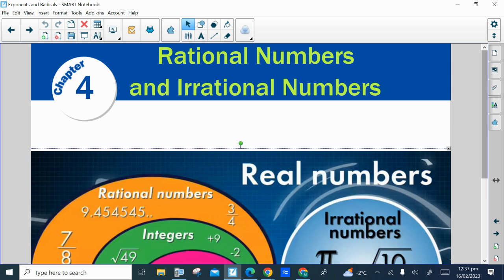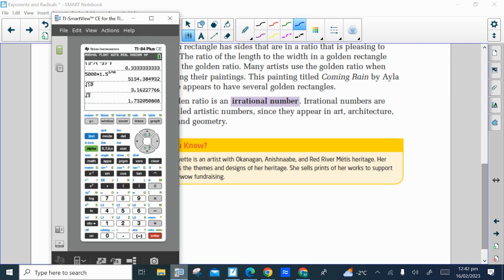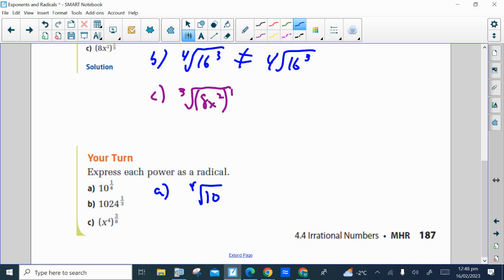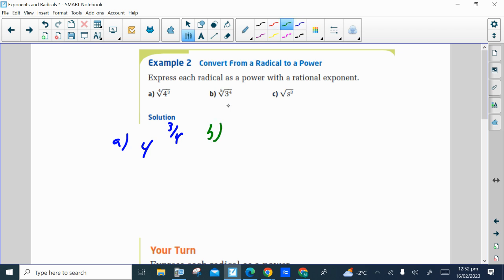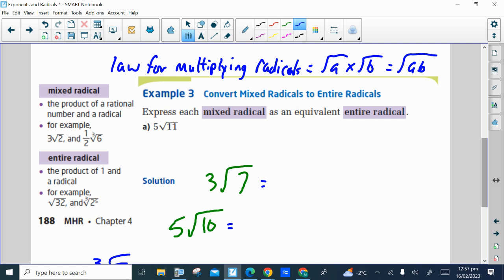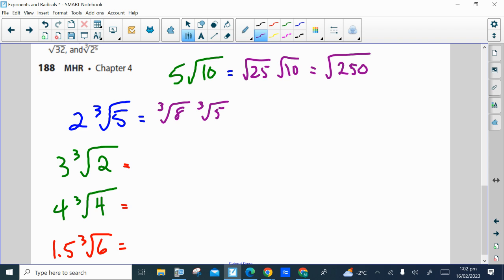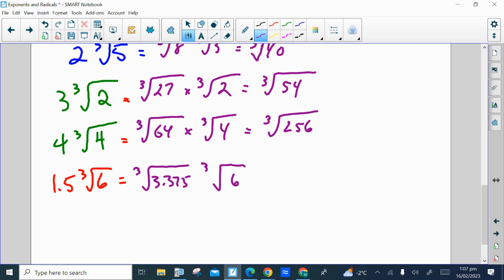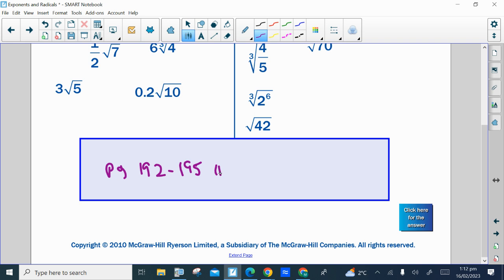Math 10-C Lesson 4.4 Part 1